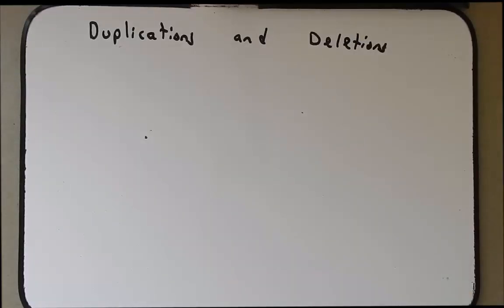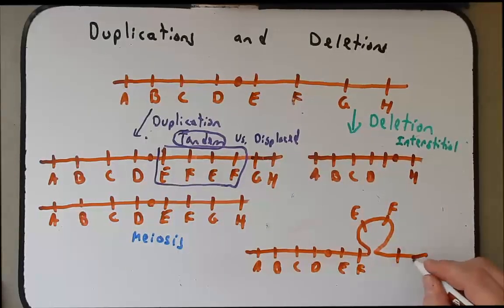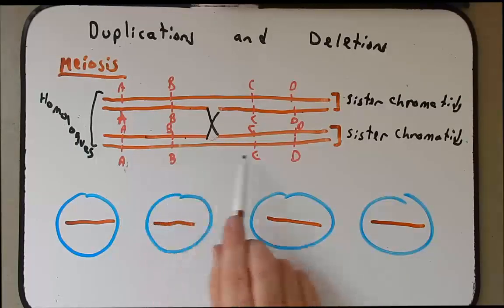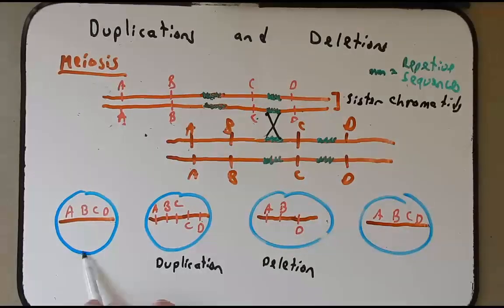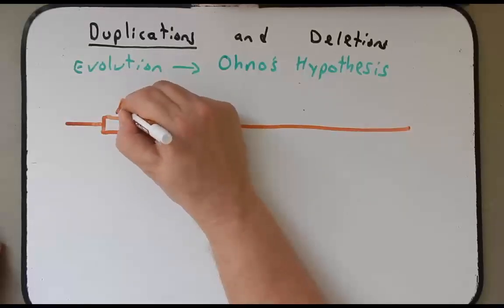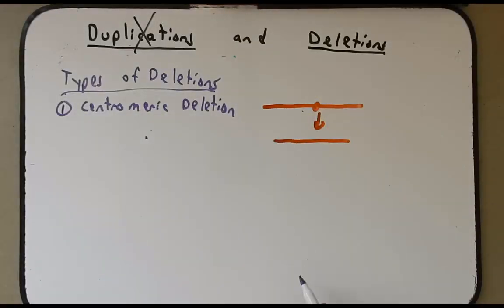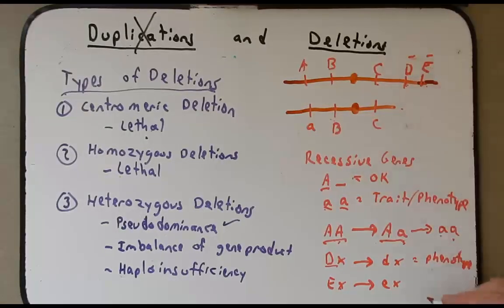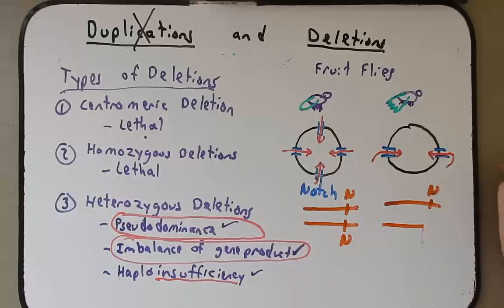Chromosomal Deletions and Duplications